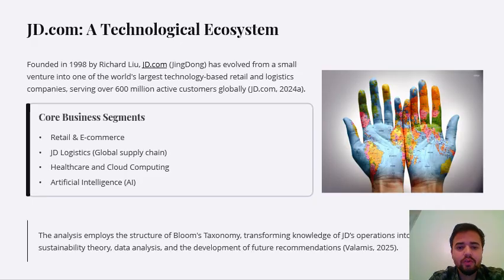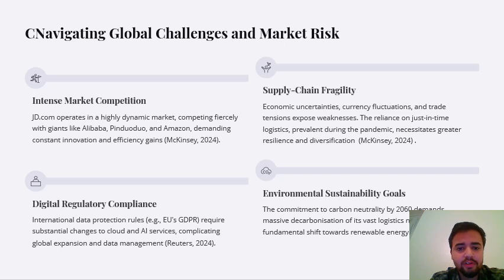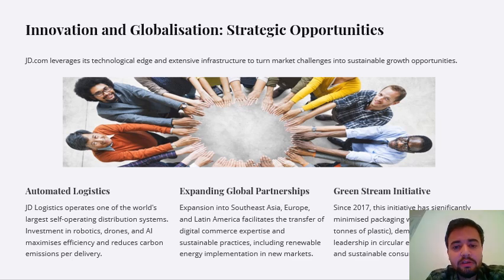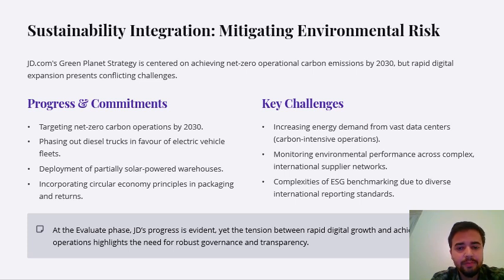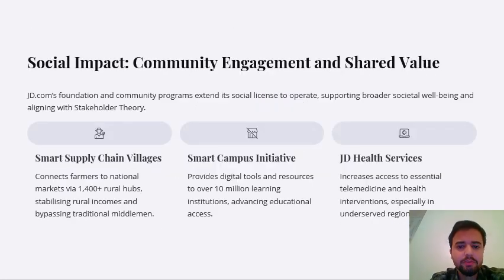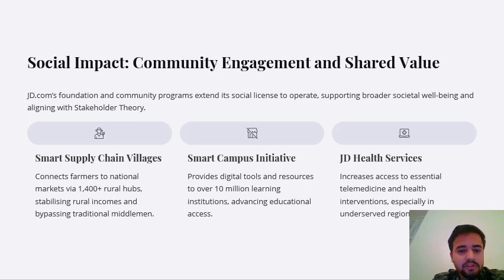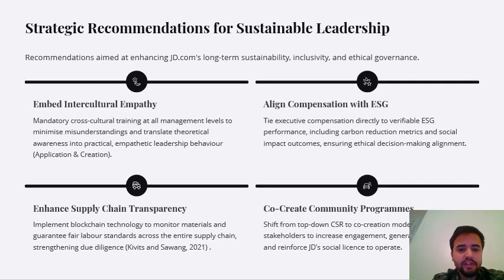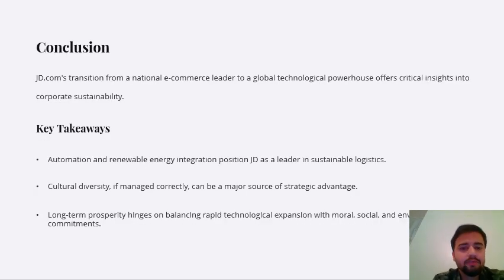kunal MSM7047 Global Corporate Sustainability PRES1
assignment 2025 november 10